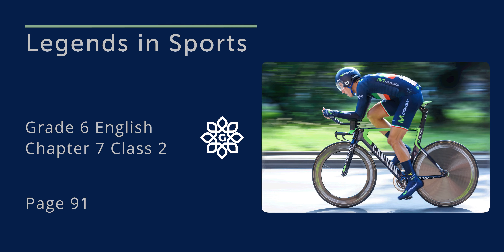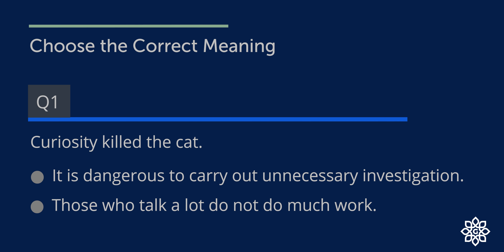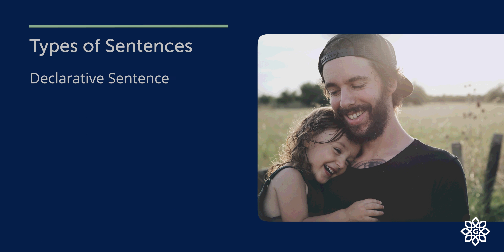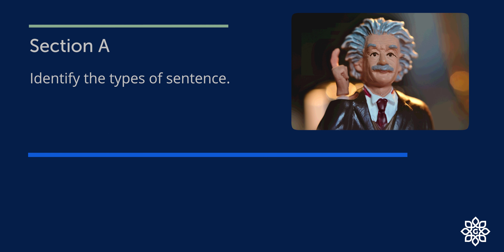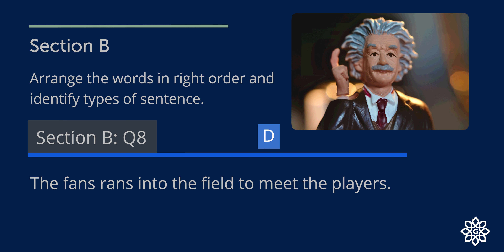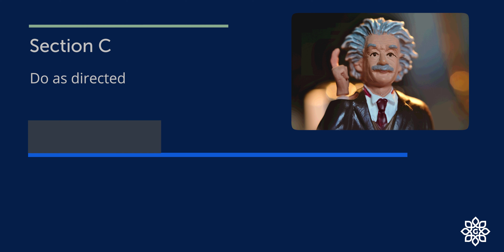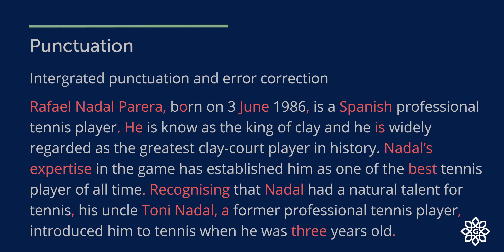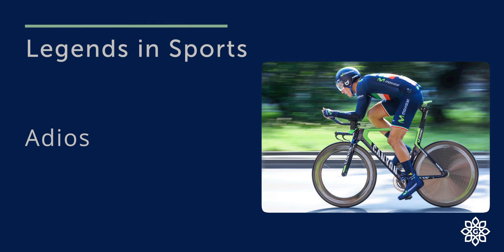Grade 6 English Chapter 7 Class 2 Proverbs, Types of Sentences and Exercise | in 4K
Online CBSE classrooms for Grade 6 (Class 6) students of The Garden School. Subject: English.

Chapters:
0:00 Intro
1:11 Proverbs
2:11 Exercise: Proverbs
4:12 Types of Sentences
5:59 Exercise: Types of Sentences
9:11 Transformation of Sentence
10: 27 Exercise: Transformation of Sentence
12:25 Exercise: Language Skills
15:46 Outro